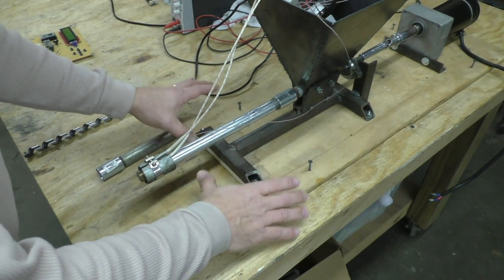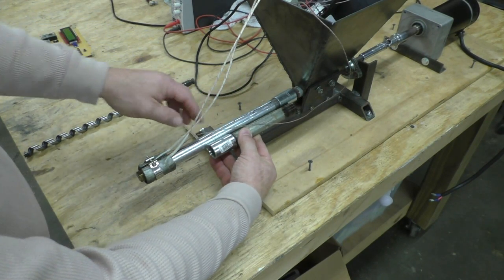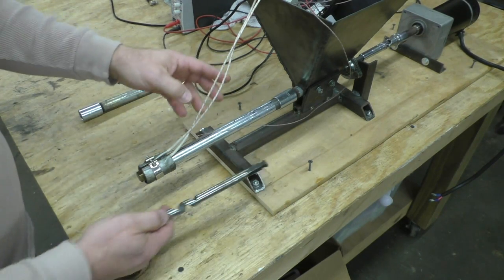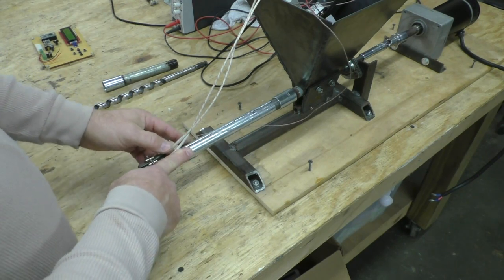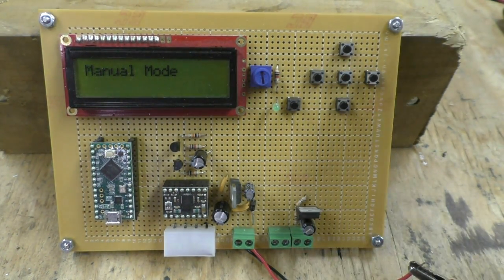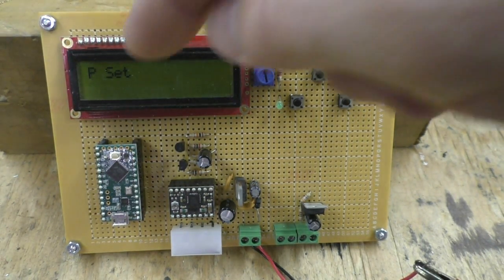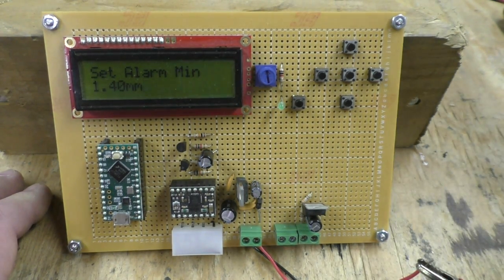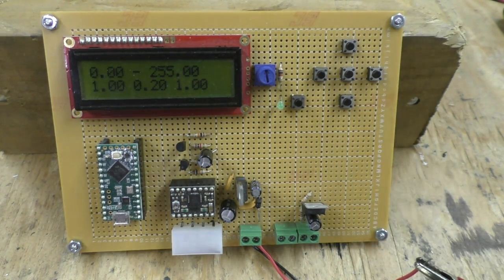Filament Extruder #13 - Circuit Board and Update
In this video Bob discusses some of the problems he has been having with the filament extruder and the progress made on the circuit board.